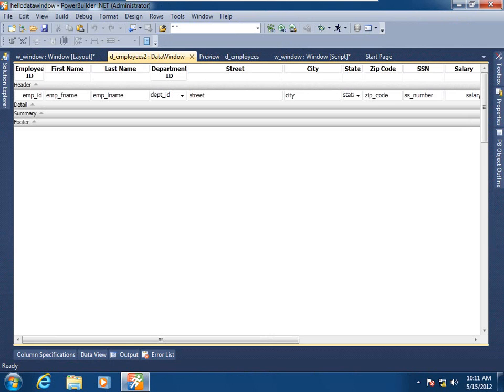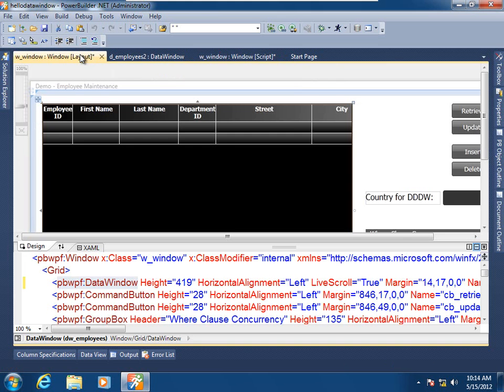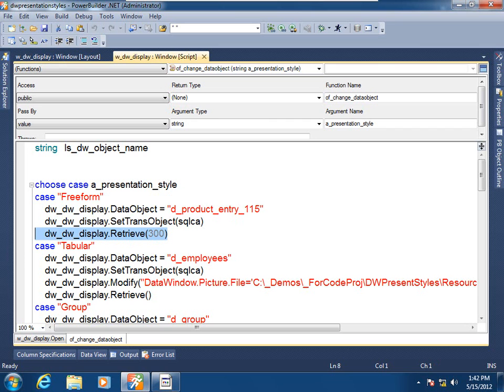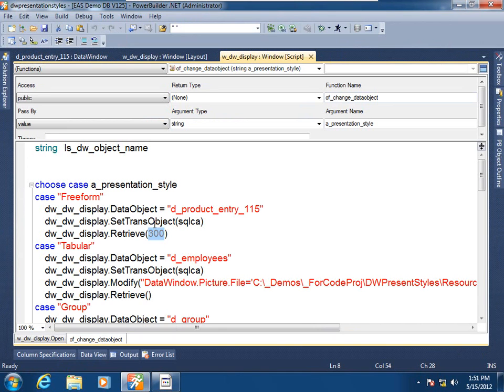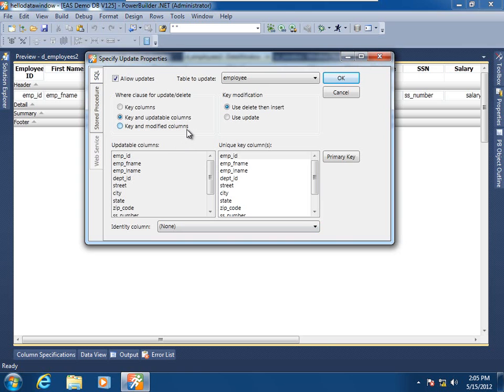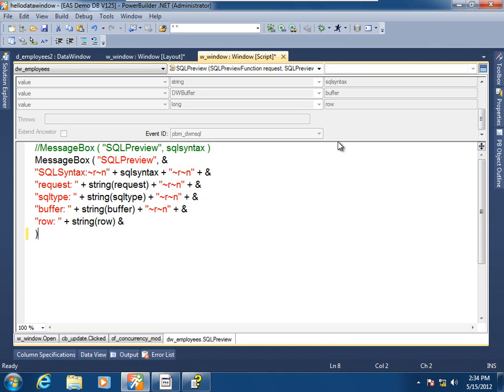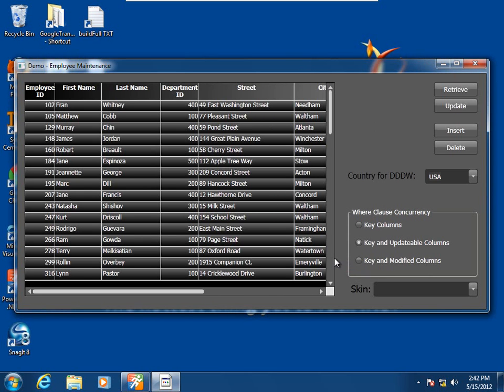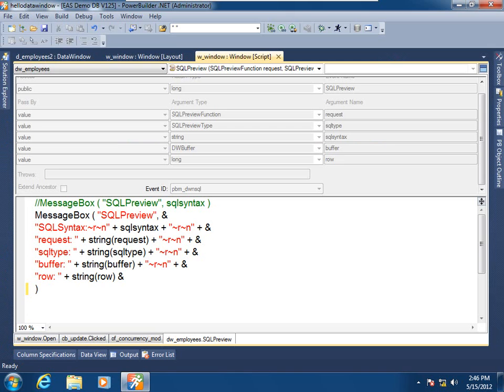PowerBuilder - The Basics: Data Intelligence in the DataWindow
A demonstration and discussion of Data Intelligence in DataWindow technology within PowerBuilder.